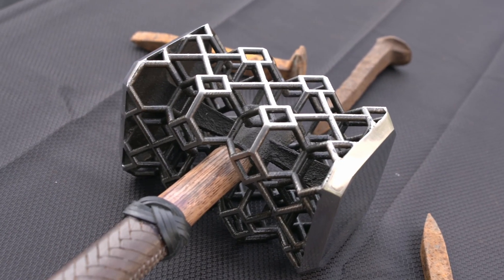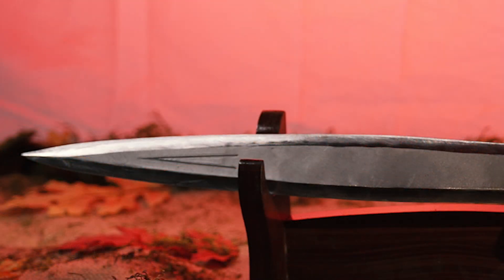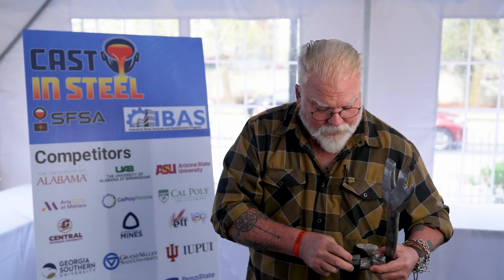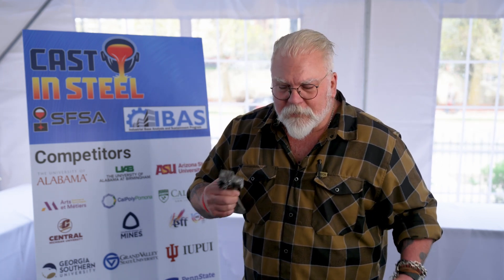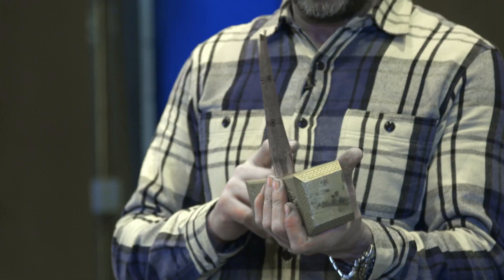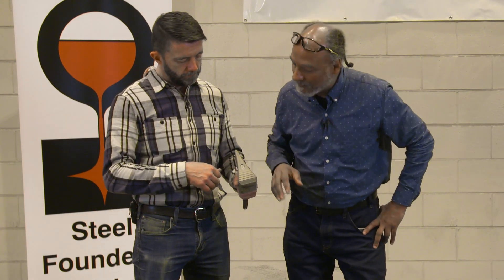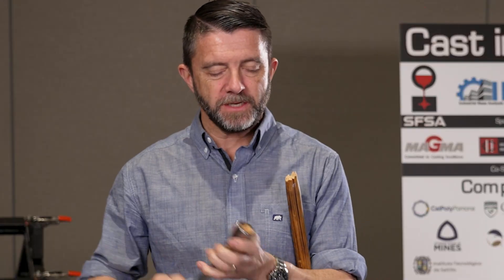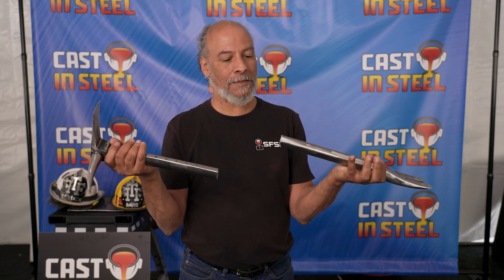Top 10 Failures: What Went Wrong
Dive into the chaos of "Top 10 Failures: What Went Wrong"! This electrifying breakdown from the Cast in Steel competition showcases the most epic casting flops, with expert judges unraveling the how and why behind each disaster. See Georgia Southern University’s ambitious sword splinter apart, Cal Poly Pomona’s Sting-inspired blade bend and break, and Arizona State’s welded creation collapse under strain. From brittle tangs to fatal stress risers, every mistake is exposed in gripping detail.

This video turns spectacular mishaps into must-know lessons. Learn to spot weak welds, dodge design traps, and master the art of resilient casting—all while enjoying the thrill of failure!

 Highlights Include:
The perils of poor transitions

Why weld integrity can make or break a piece

Pro tips to prevent cracks and collapses

Click play to turn these flops into your future triumphs!